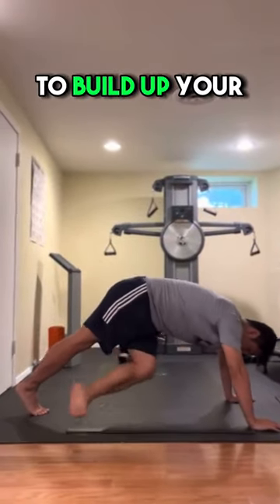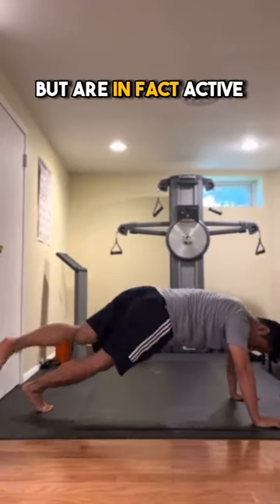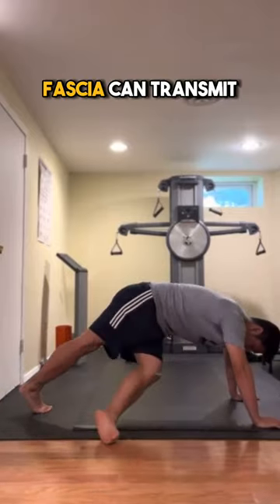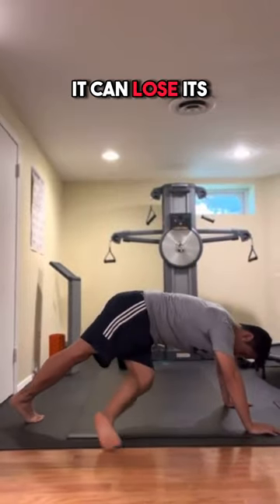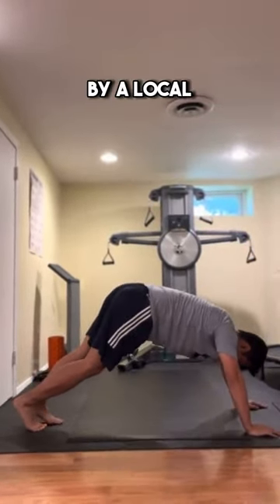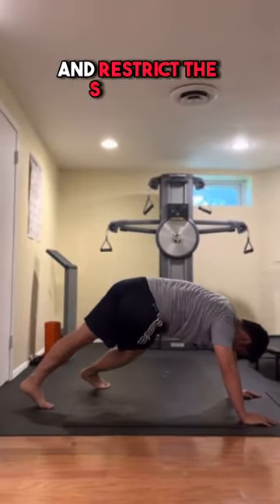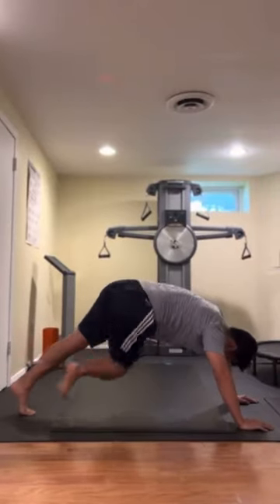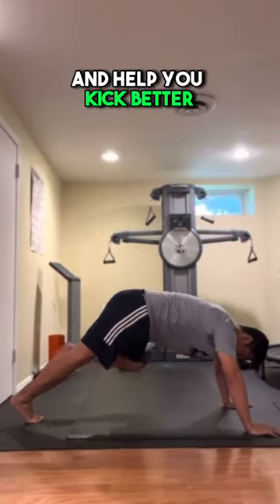Unlock Your Fascia Power Through Core and Glutes | Hyperarch Fascia Training